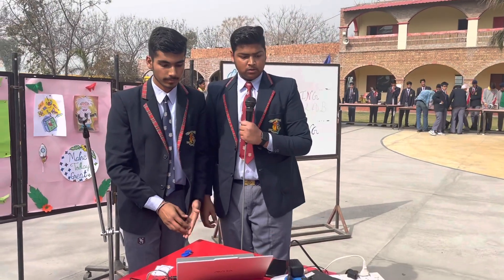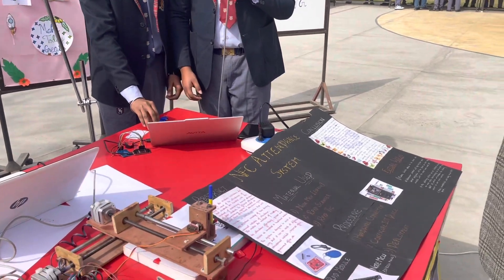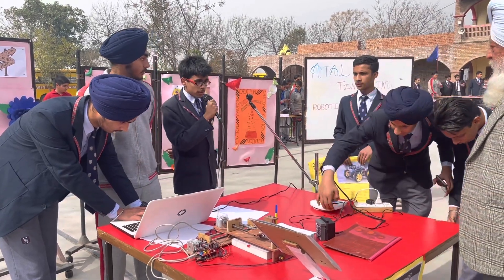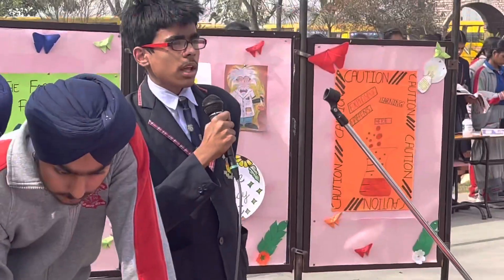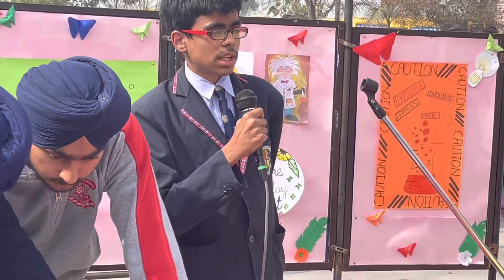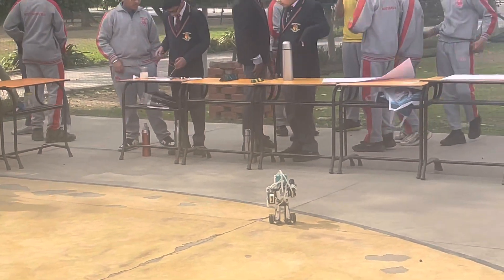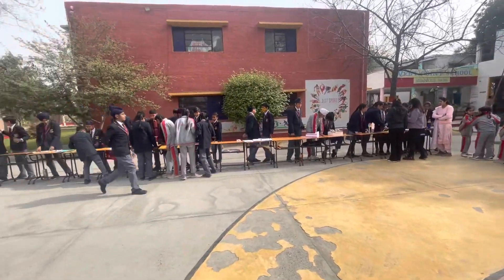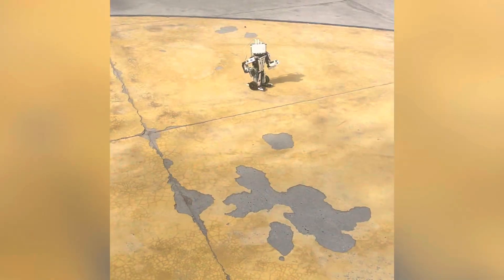Robotics and Science Fair WEST POINT SCHOOL MAJESTIC ( ￼ maharaja Ranjit Singh Block )￼